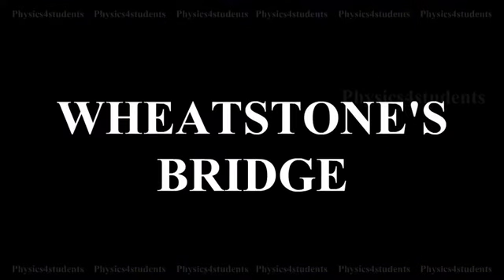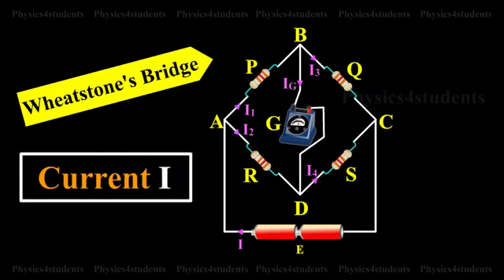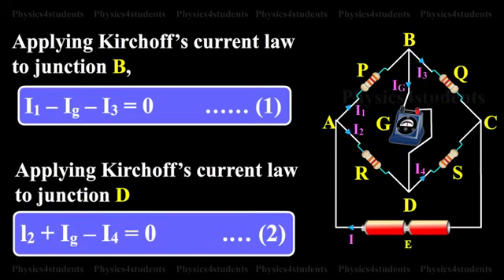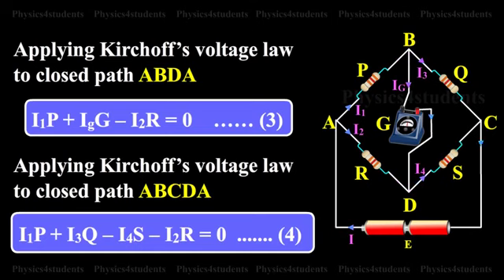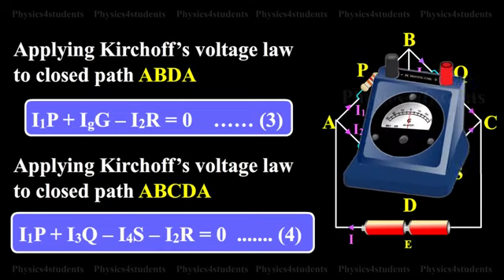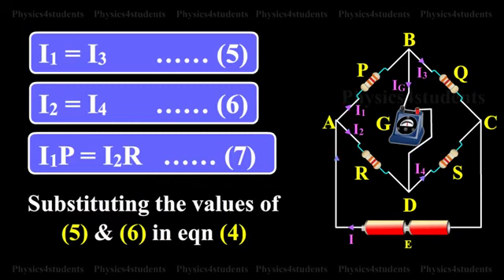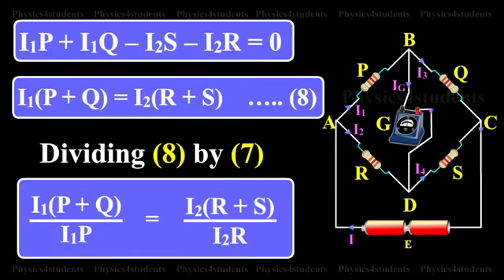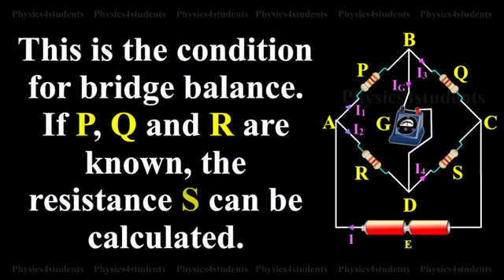Ch 2 Current Electricity- Wheatstone Bridge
Application of Kirchhoff's law 3.8.2020